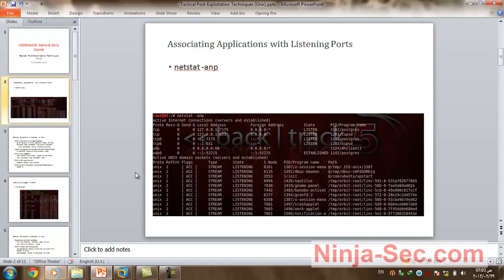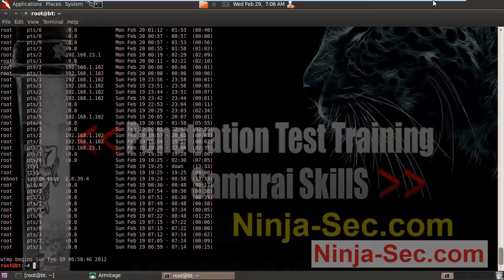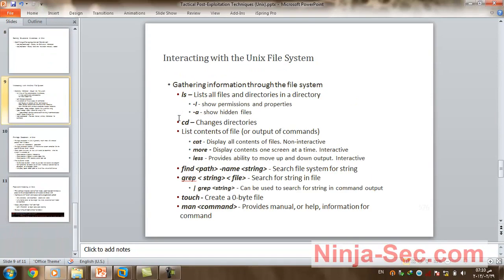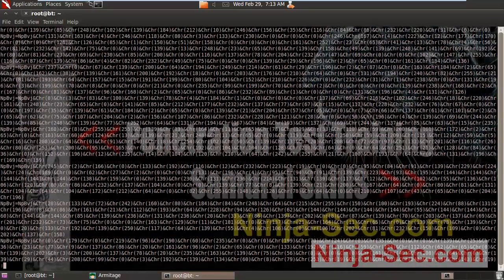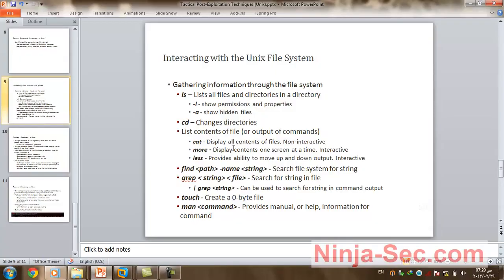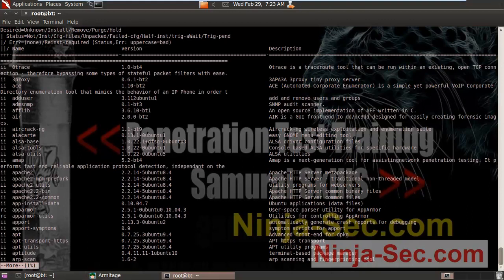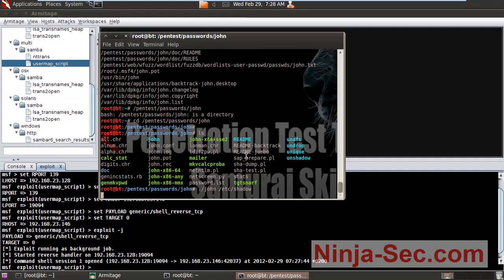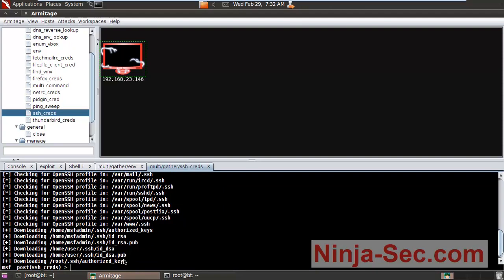44 Linux post exploitation techniques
Windows and Linux Post-Exploitation Techniques